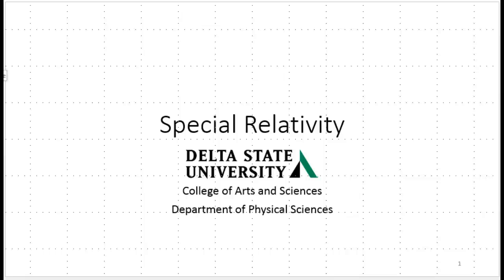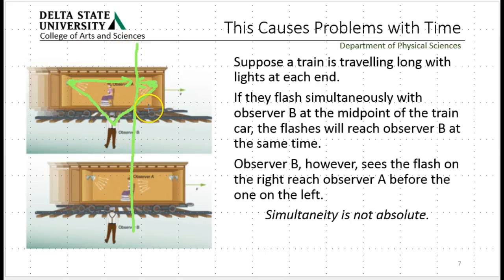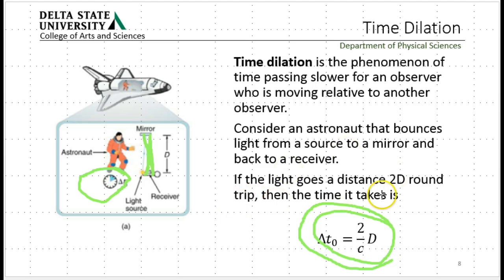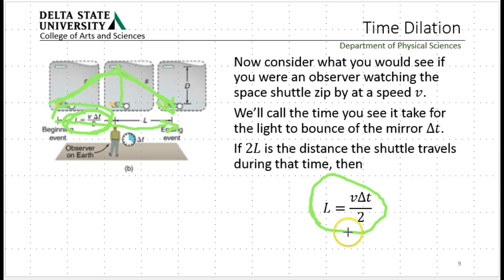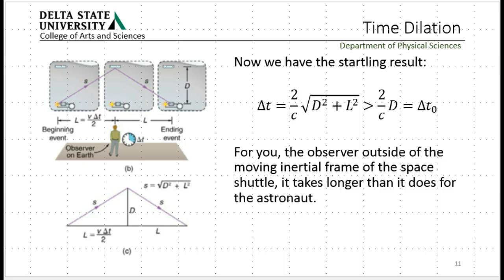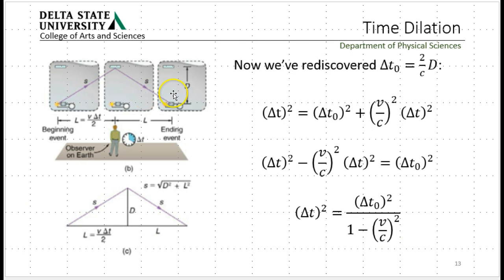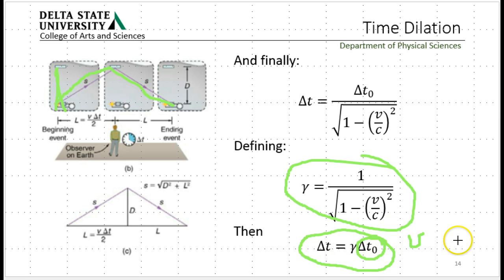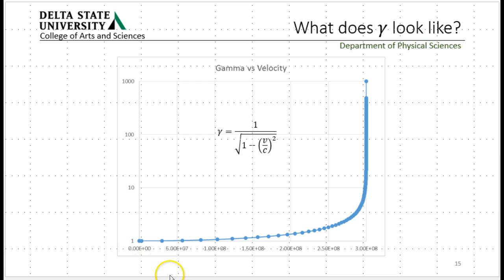DSU PHY Special Relativity Part 2 - Time dilation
DSU PHY Special Relativity Part 2 - Time dilation (Fighting Okra Physics)